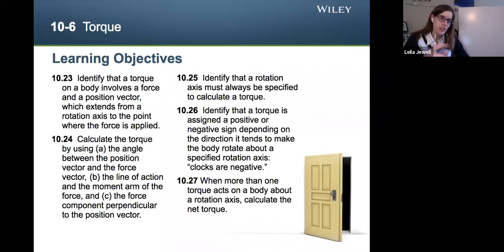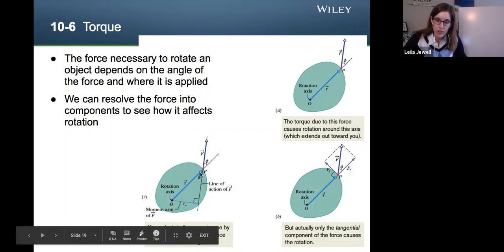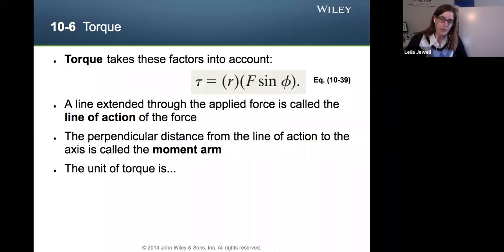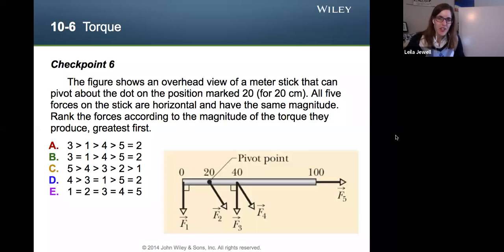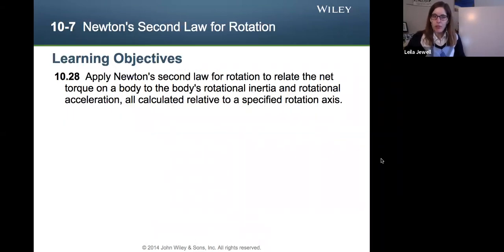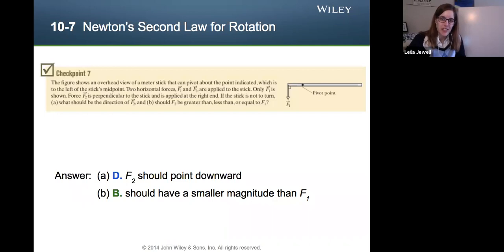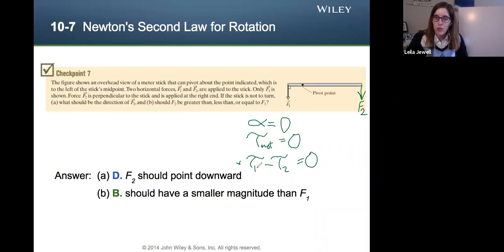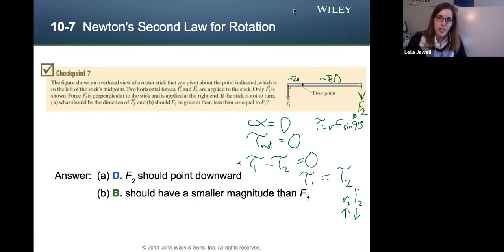phys3A ch10.6-7 Torque and Newton's Second Law for Rotation